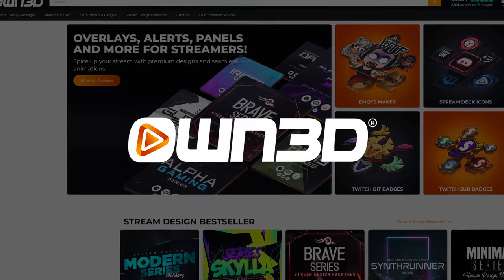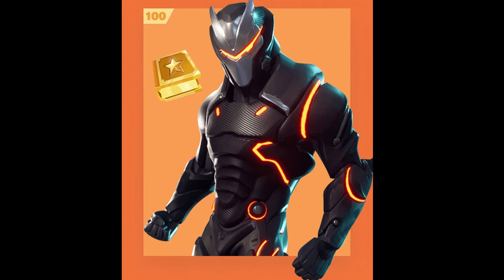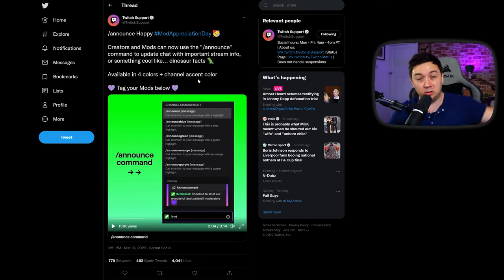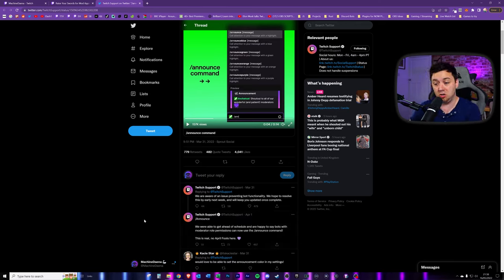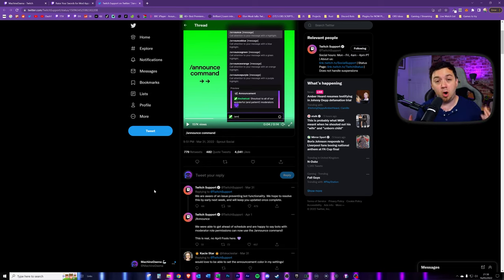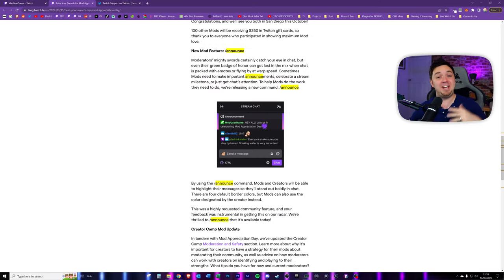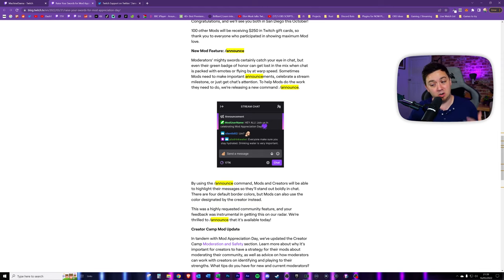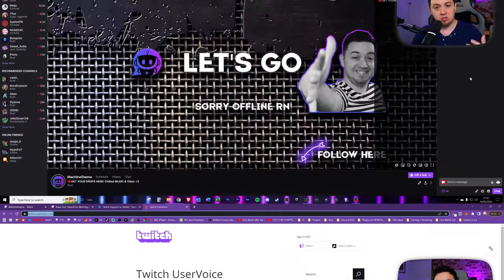🟣 TWITCH /announce Chat Command?!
Learn how to use the /announce command on Twitch in this info vid!

Twitch recently launching a new command in celebration for mod appreciation day which enables moderators to announce things in Twitch chat!

The announce feature persists a message by the streamer or anyone with the mod role on Twitch who wants to be able to have a sticky message at the top of chat!

Using the /announce command on Twitch basically puts a chat banner at the top of your Twitch chat that will stay there for a short period of time to highlight a message from a moderator or the broadcaster!

It's really easy to set up and comes with different colours by using the following alternative announce commands:

/announceblue [message]
/announcegreen [message]
/announceorange [message]
/announcepurple [message]

In the video I demonstrate how to use the announce command and try out some different colours, as well as discussion ideas on how best to use the announce chat command!

-- 🏷️ Description Tags --
/announce, twitch announce, twitch announcements, twitch announcing, twitch announce command, announce command twitch, announce twitch
announce chat, twitch announce chat, chat command announce, announcing twitch, twitch announcement chat, twitch announcement mod
twitch anouncement, twitch anouncement command, twitch anouncement chat, twitch anouncement mod, twitch announcement, twitch announcement feature

-- ⏲️ Vid Timestamps --
0:00 – Announcing /announce in Twitch Chat!
0:54 – AD 50% OFF OWN3D.TV with Code MACHINE
1:28 – Stream MODs Are The Real MVPs!
1:39 – Using /announce on Twitch with Bots
2:24 – Twitch User Voice Comes in Clutch!
3:01 – Twitch User Voice Address URL
3:21 – How to /announce Command on Twitch Chat
3:45 – How to Get Different /announce colors